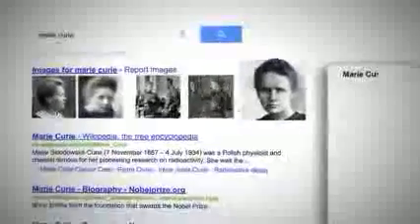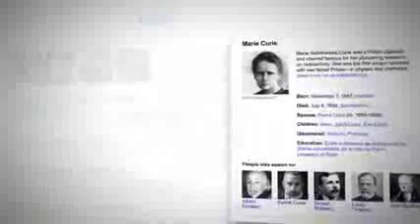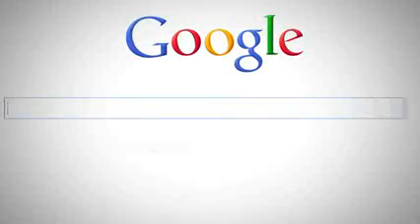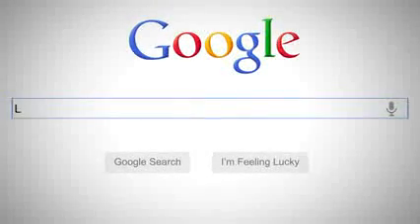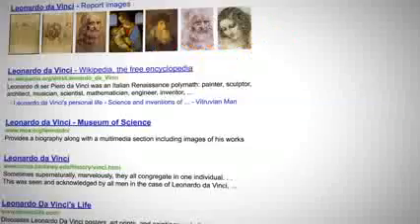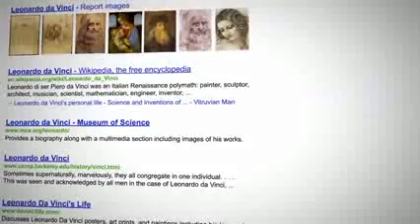Conoce el "Gráfico del conocimiento" de Google.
Google desea migrar de ser un motor de búsqueda a un motor de conocimientos. Para ello, implemento su "Gráfico del Conocimiento" que ofrece información relacionada con tu búsqueda en la vida real, permitiendo obtener una visión más completa de la información que buscas.